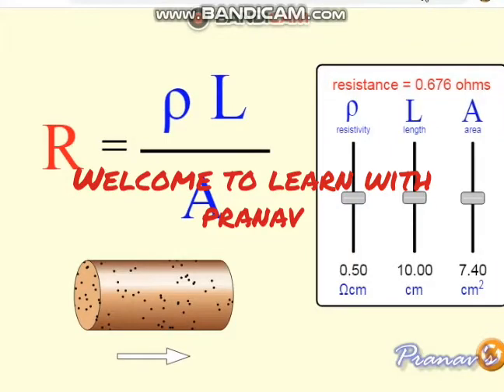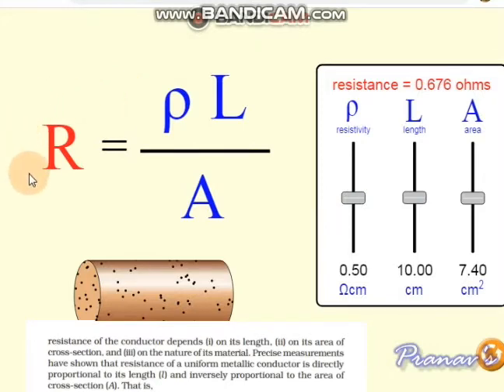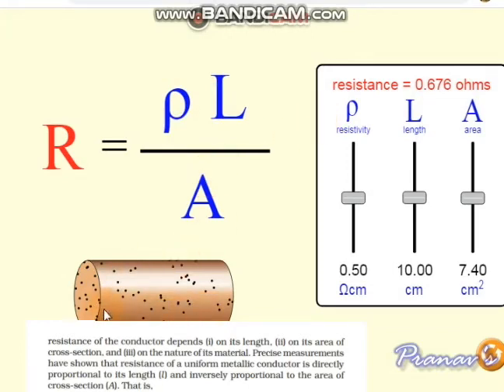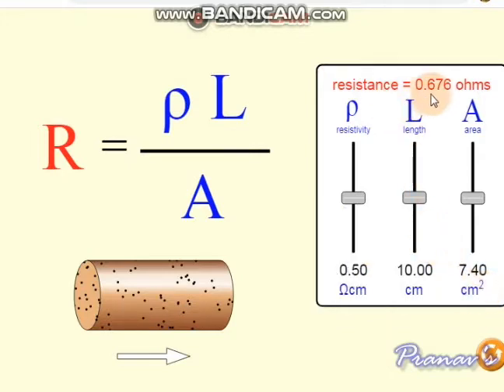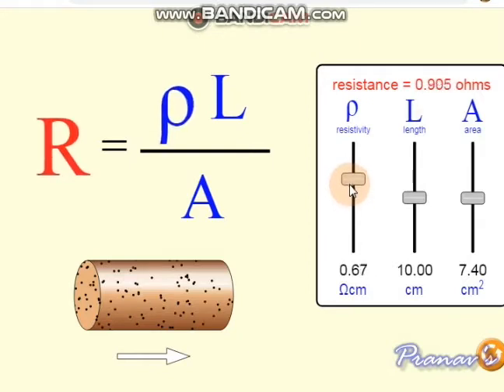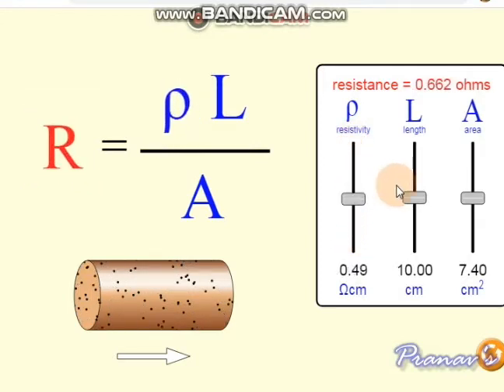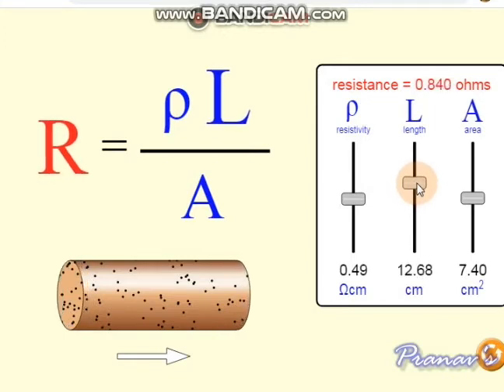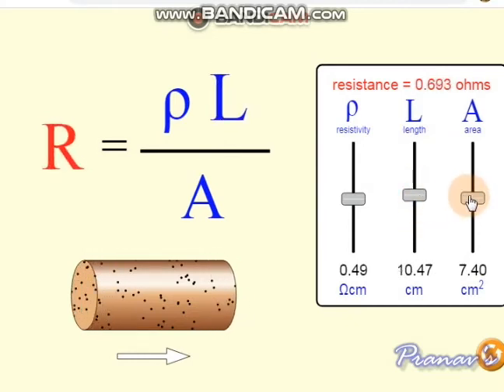Factors on which resistance of a conductor depends.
We know about resistance, but what are the factors on which resistance of a conductor depends?. don't know!!!
Watch the video to know about the factors and feel it. 😁😁( with added simulation)

And  comment your doubt.